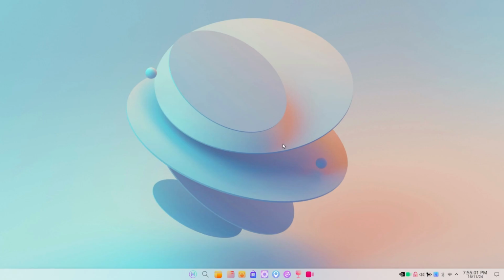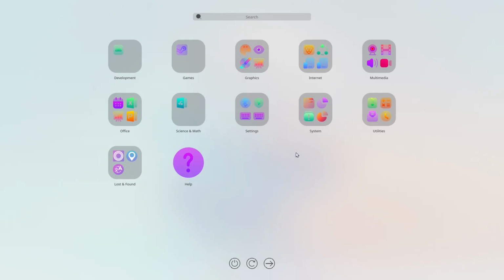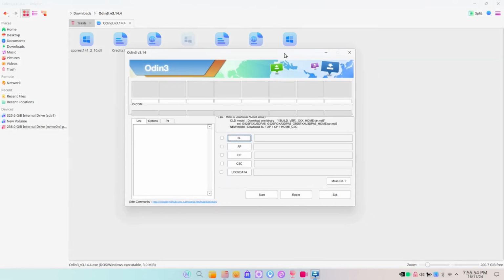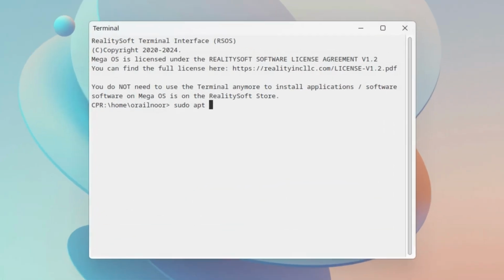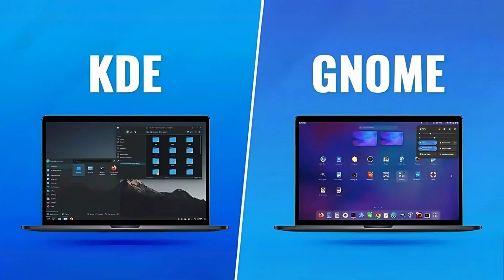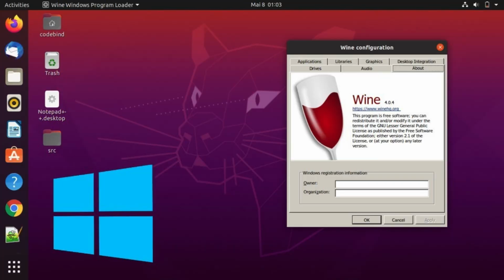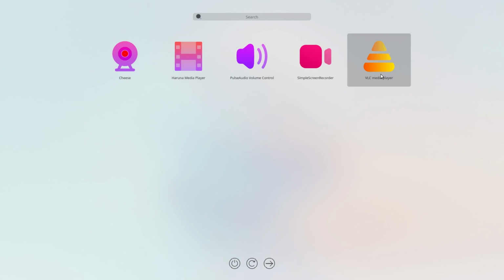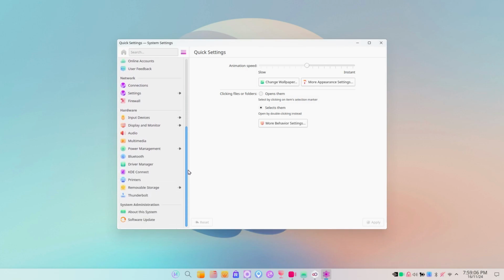Best linux distro 2025 | Run Windows and Android apps on linux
Mega OS, one of the best Linux distros of 2025! This lightweight, stable, and visually stunning operating system is perfect for running Windows apps using Wine and Android apps through Genymotion. Inspired by the sleek design of Cutefish OS, Mega OS offers a clean, modern interface that's as appealing as it is functional.

Whether you're looking for a minimal Linux distro to revive an older PC or want a beautiful desktop experience that supports the powerful Debian apt package manager, Mega OS has got you covered. It's an ideal choice for users seeking a versatile and efficient system that blends simplicity with performance.

In this video, we explore the pros and cons of Mega OS, its ability to run Windows and Android apps, and how it stacks up against other lightweight Linux distros. Is it the best Linux distro of 2025? Watch and decide for yourself!

Topic covered:
Mega OS Review: The Best Lightweight Linux Distro of 2025?
Run Windows and Android Apps on Linux with Mega OS!
Mega OS: Beautiful, Minimal, and Perfect for Older PCs
Why Mega OS Could Be the Best Linux Distro of 2025
Lightweight and Stable: Exploring the Versatility of Mega OS
Mega OS vs. The Rest: Is This the Ultimate Linux Distro?
Discover Mega OS: A Stunning Linux Distro for Windows and Android Apps
Mega OS: Lightweight, Sleek, and Built for Versatility
Run Windows Apps Out of the Box with the Minimal Mega OS
Mega OS Review: A Stable and Beautiful Linux Distro Worth Trying